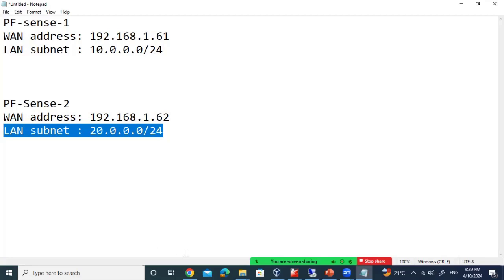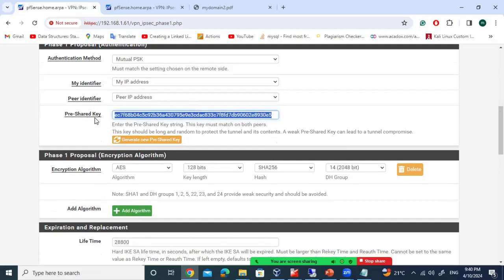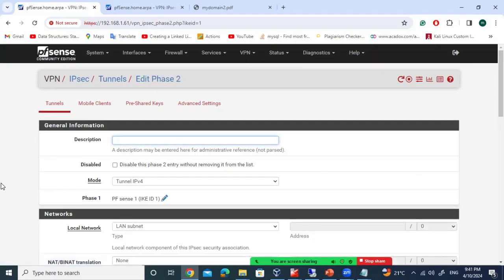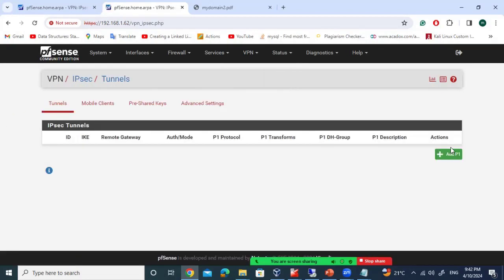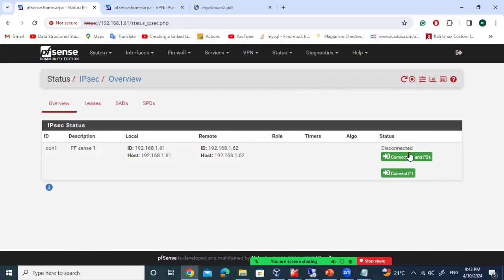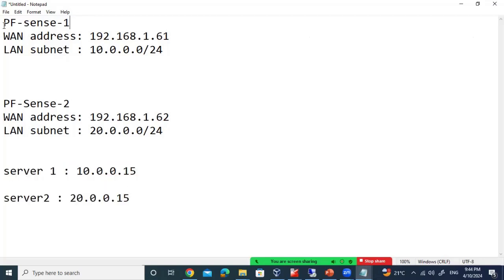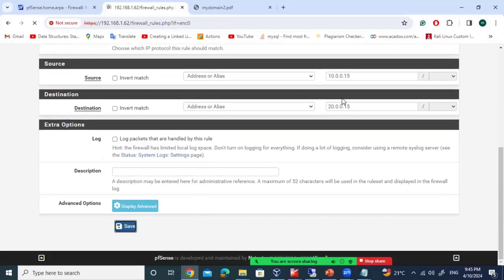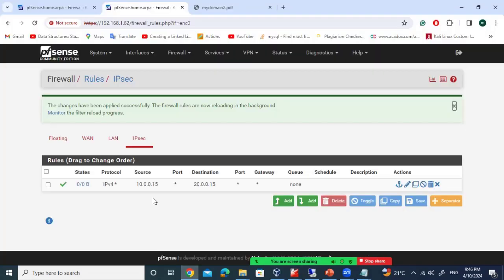Configure IPsec tunnel on PFsense